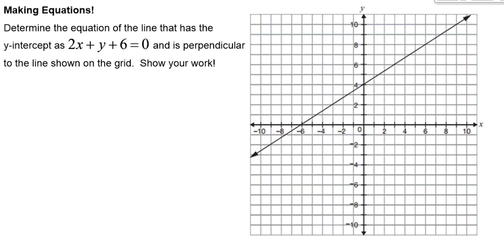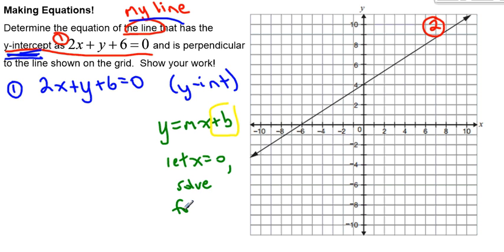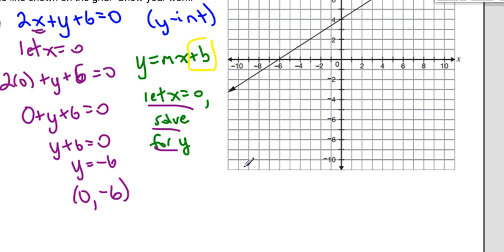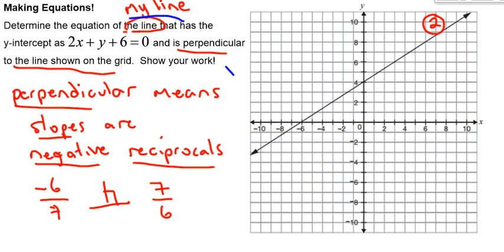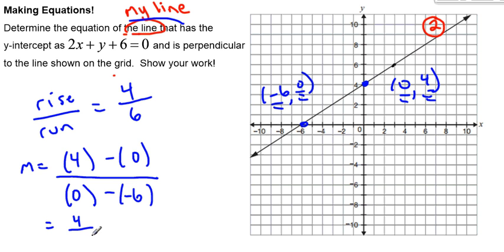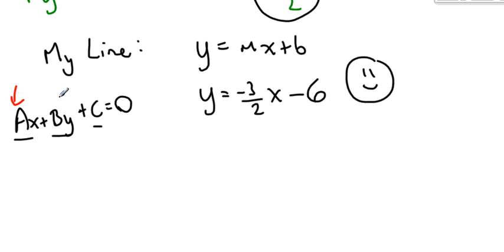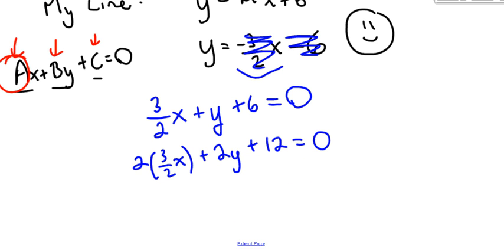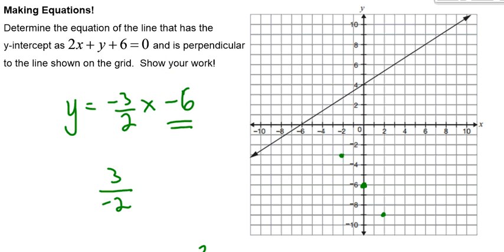Q#4 EQAO Practice Questions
A great analytic geometry question. Information is given about two different lines. The student must find the equation of a third line that shares characteristics from each of the first two.  Algebra!